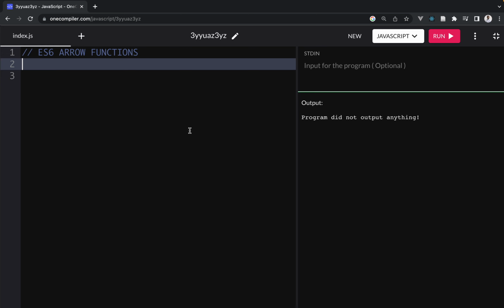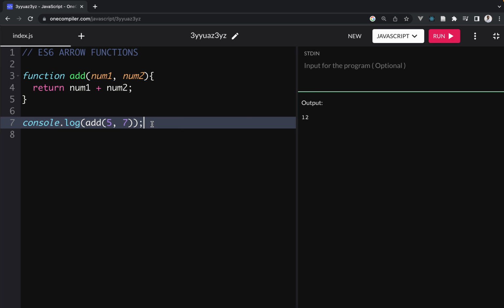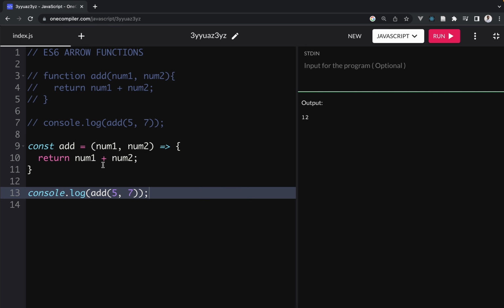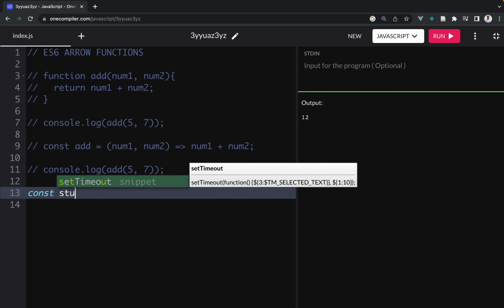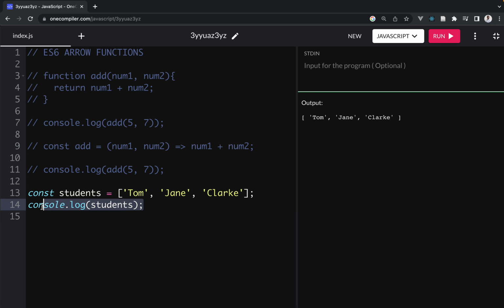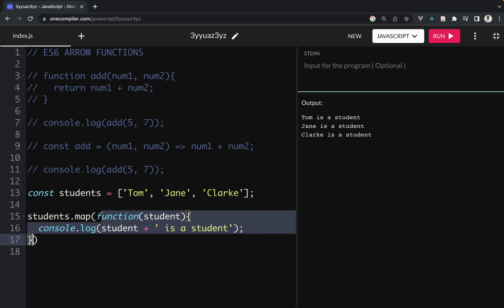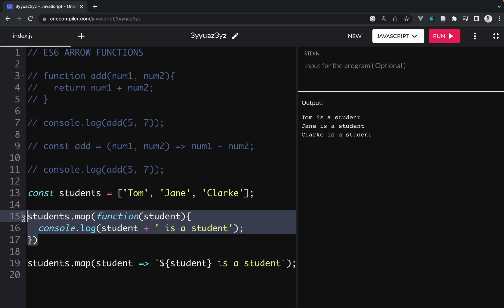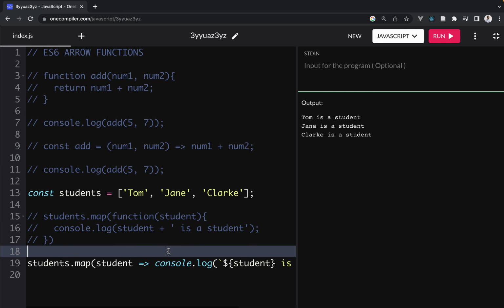JavaScript ES6: Getting Started with Arrow Functions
This video introduces one of the amazing features introduced in ES6: Arrow Functions. It demonstrates the old way of declaring functions prior to ES6, the newly added arrow functions in ES6, and gives an example of one of the use cases of these arrow functions.